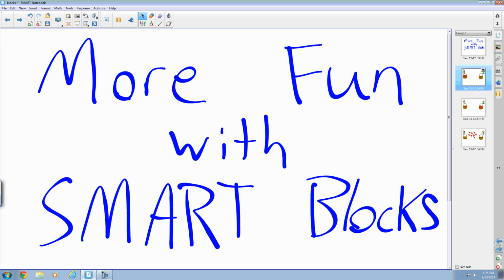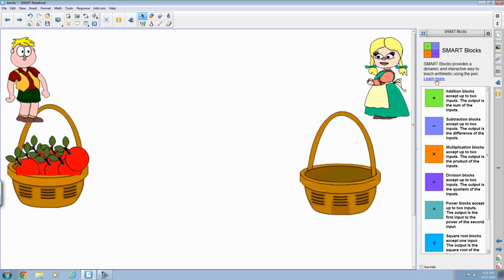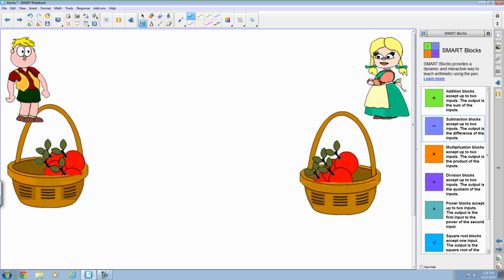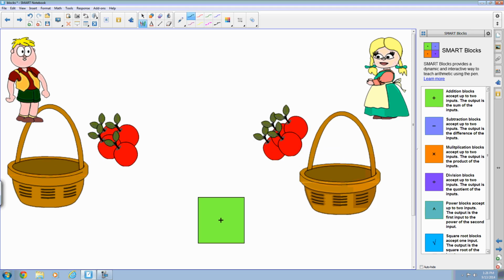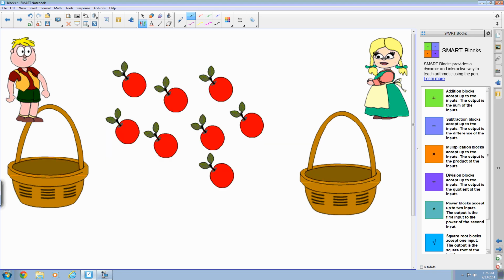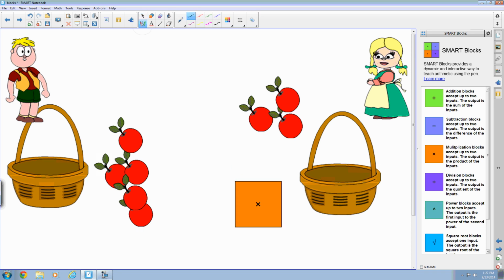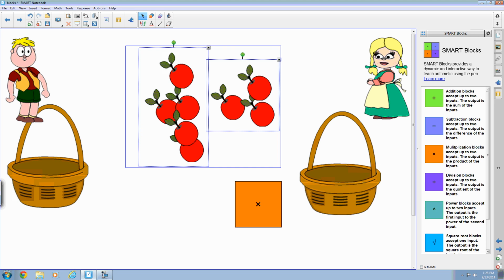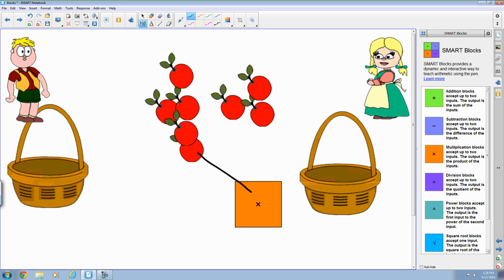Fun with SMART Blocks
This video is to show how yo can use objects with SMART Blocks and not just written numbers.